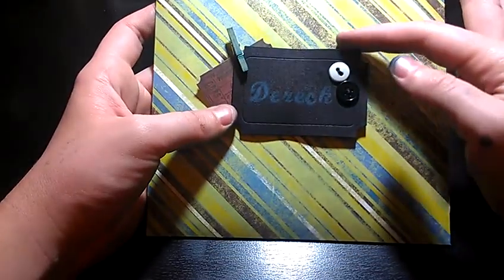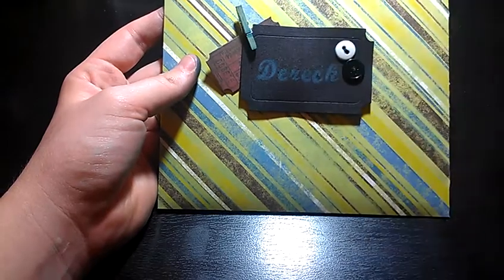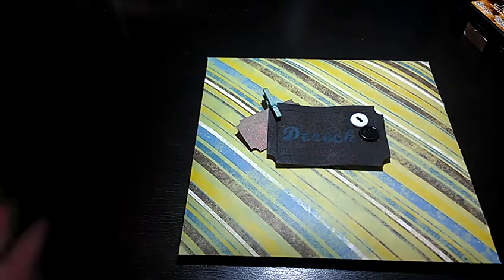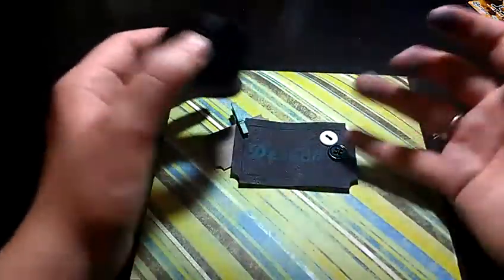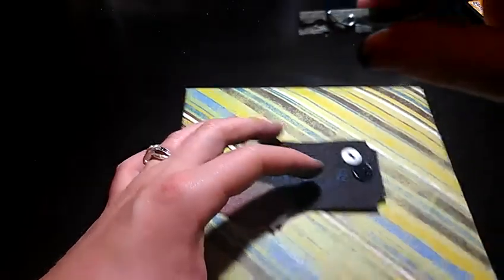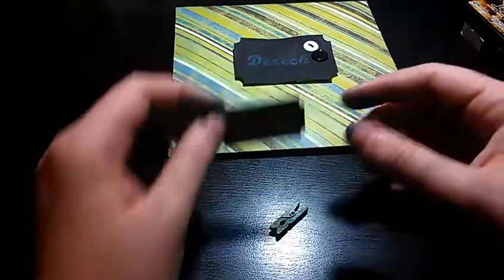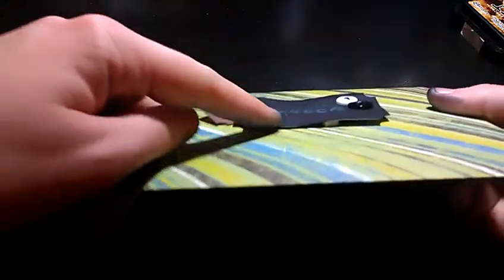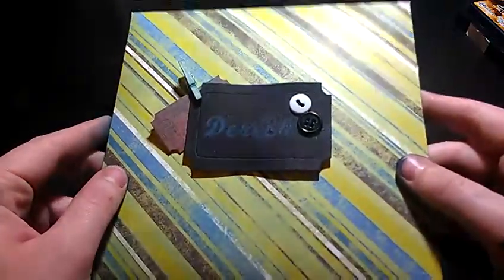Men's Birthday Card Envelope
This video explains how I made this envelope for the men's card I made.